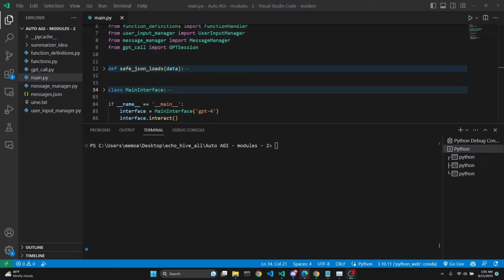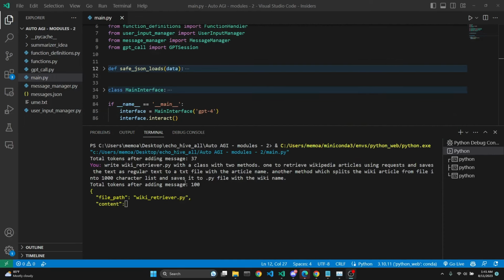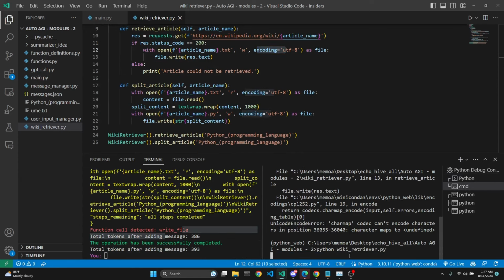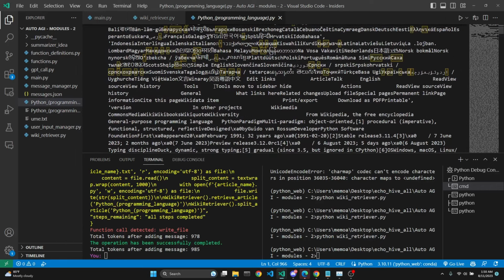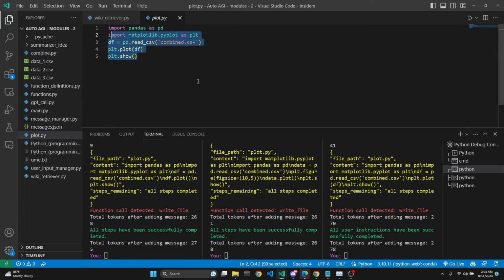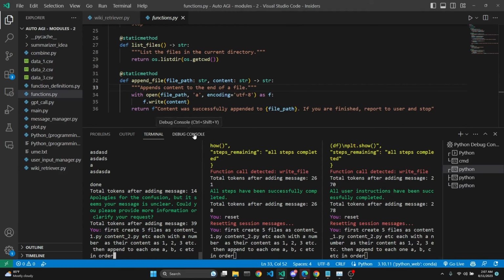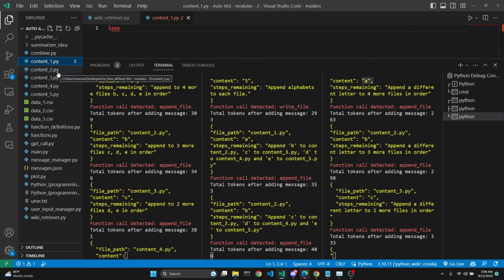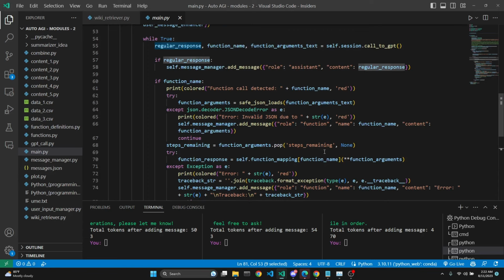GPT agent that actually works and writes its own tools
Today we will test the Auto AGI agent I have built which actually works and writes its own tools. This implementation uses pure OpenAI function calling

CHAPTERS:
00:00 writes its own tools
01:01 writes a file for Wikipedia retriever
03:23 Stress testing it with multi step process
05:33 Stress testing it further
07:10 Agent loop code review